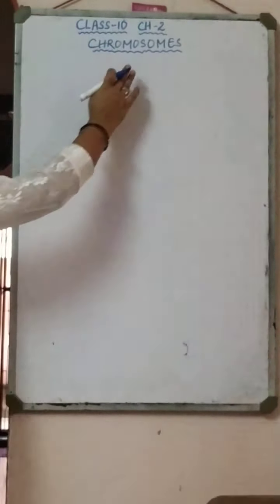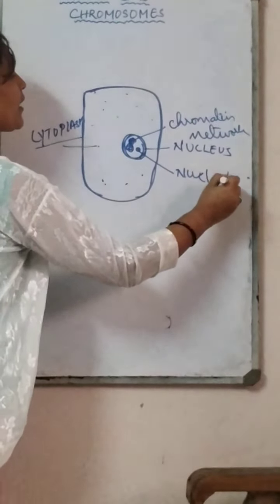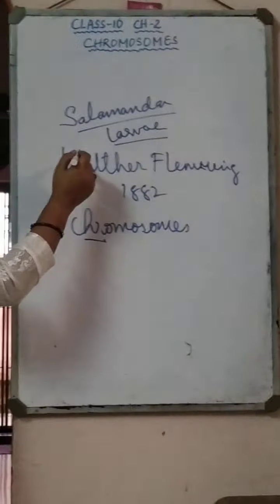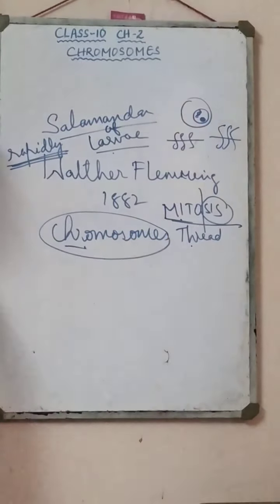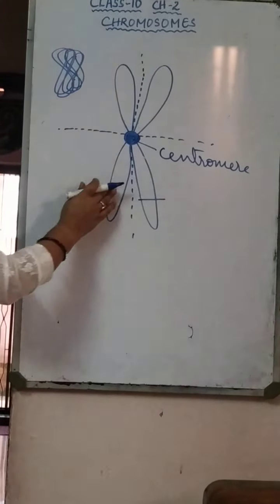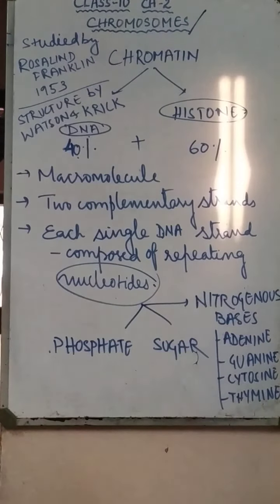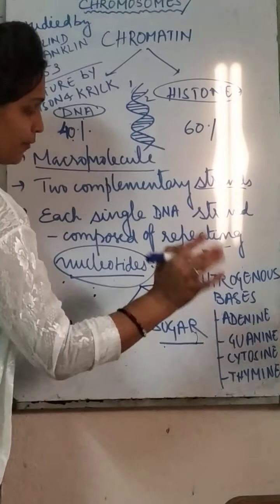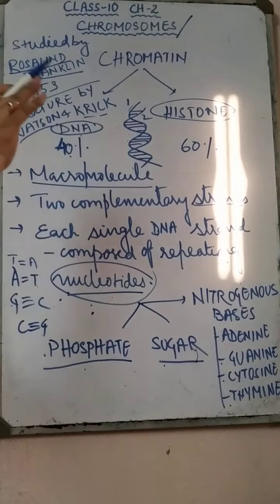Class 10 biology ch-2 part-1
Chromosome